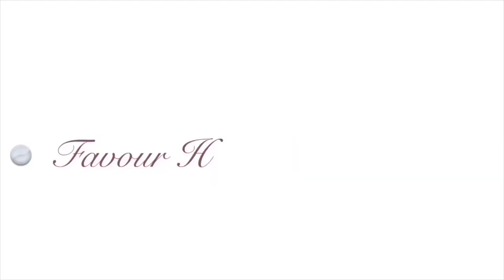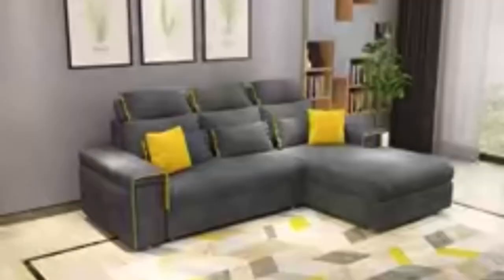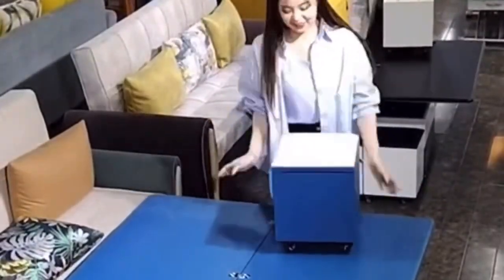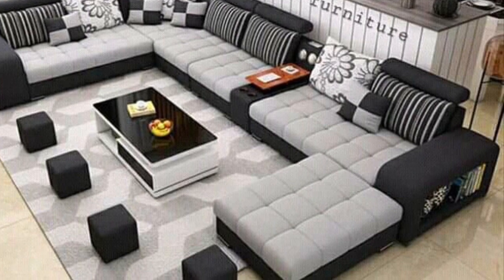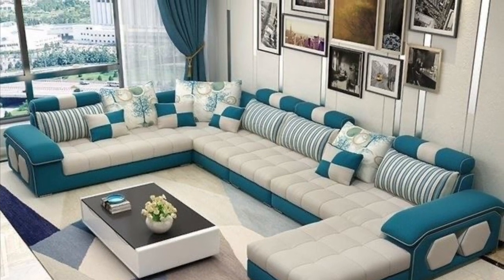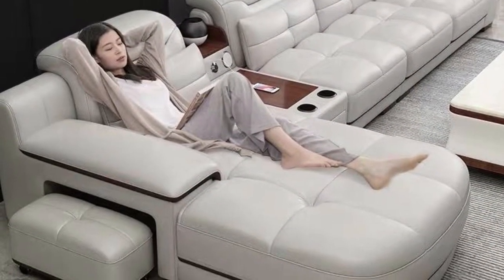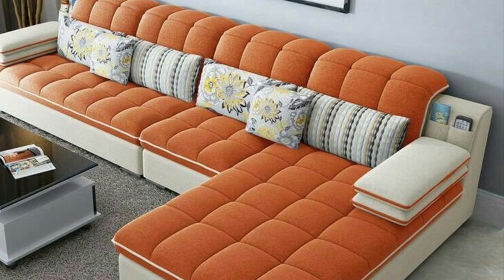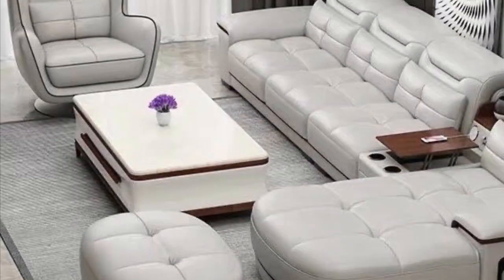Newest Functional Sofa Bed Design Ideas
Newest functional sofa bed designs ideas.

Fellow us on Facebook : Favourhomedecorideas